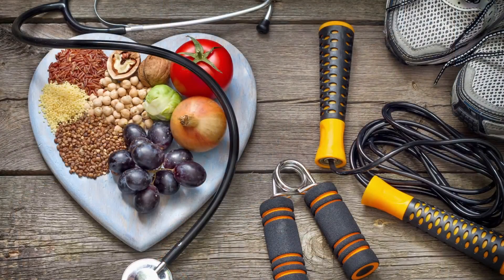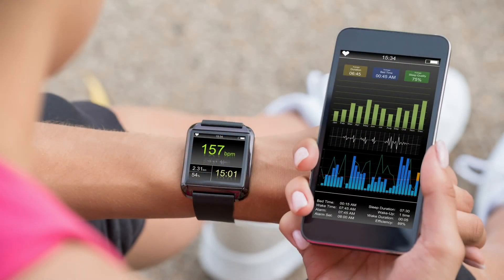Meet the Experts: Chest Pain in Children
Join us as we talk with Dr. Elijah Bolin, Pediatric Cardiologist, about chest pain in children. What causes chest pain in children? What are the warning signs of a heart condition? Heart conditions can affect kids of any age and activity level. Learn how you can help your child's heart stay healthy and what to be aware of if they are having chest pains.